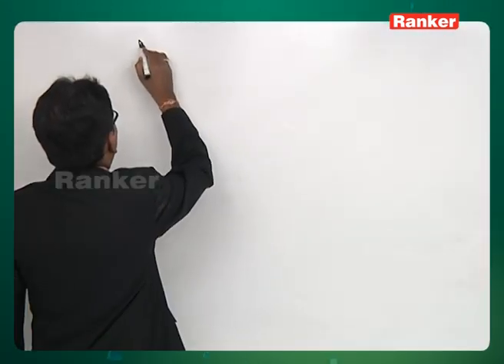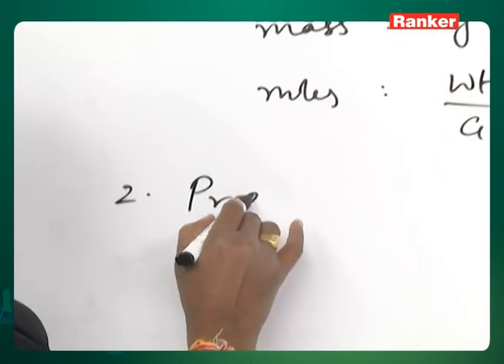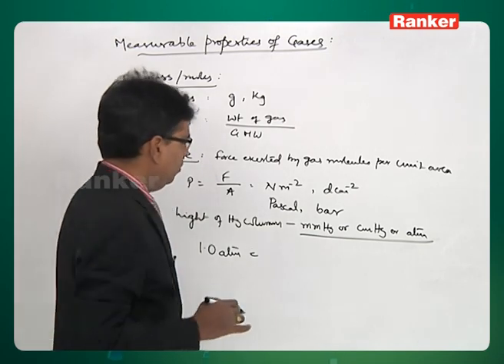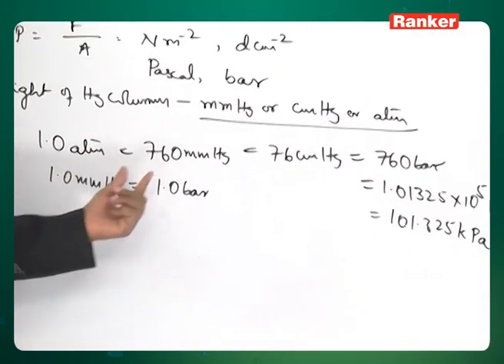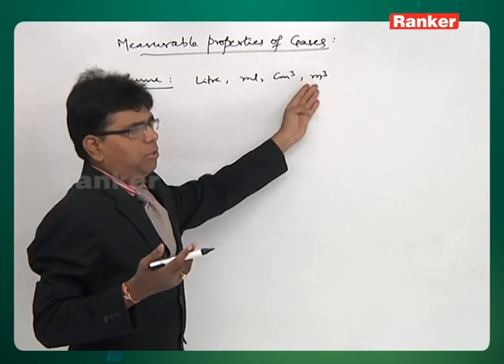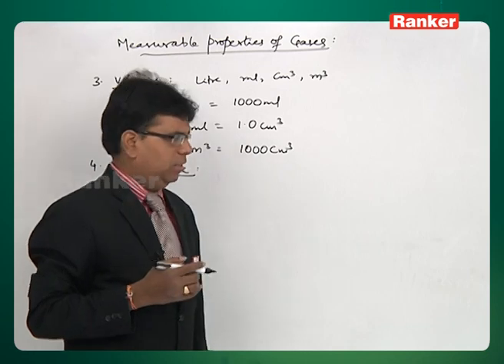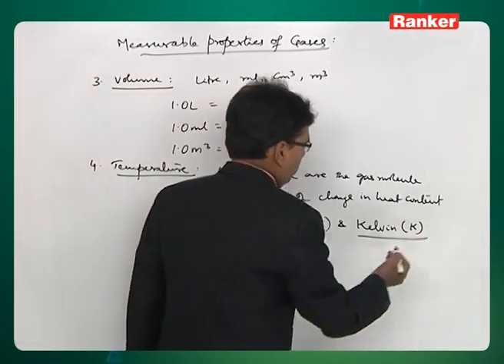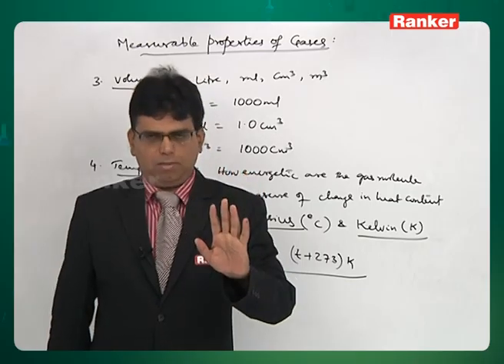CHEMISTRY Measurable Properties of Gases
This lecture video primarily deals with the States of Matter (Measurable Properties of Gases) which is enclosed with Chemistry and is briefly explained by Dr. V.V.S RamaKrishna Sir